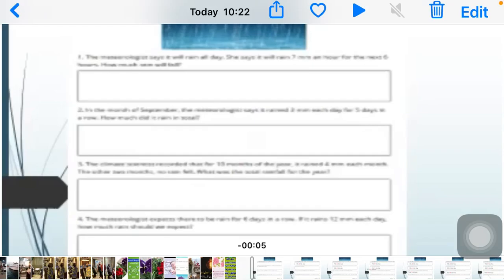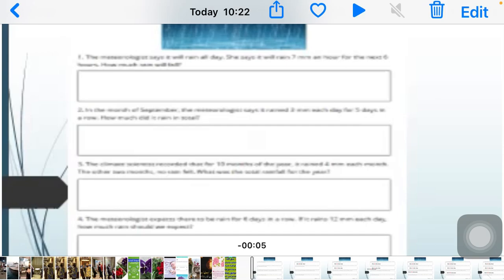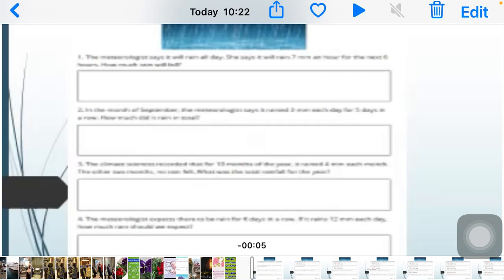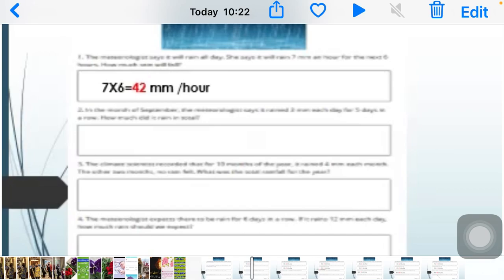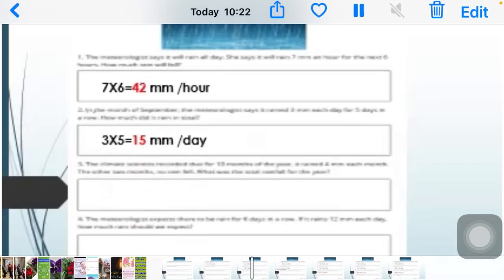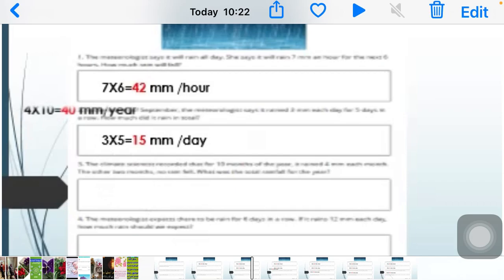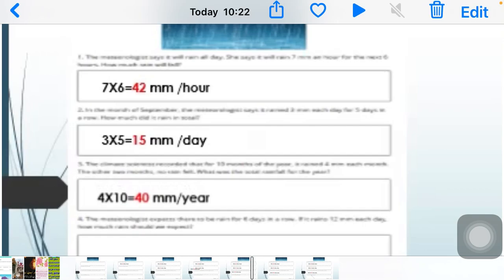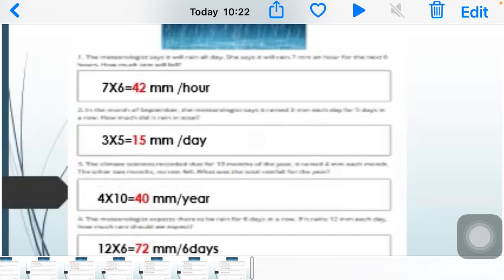Discover book for primary 3 Precipitation Math